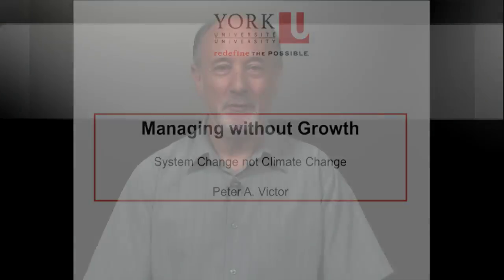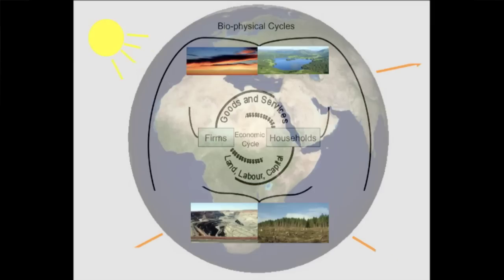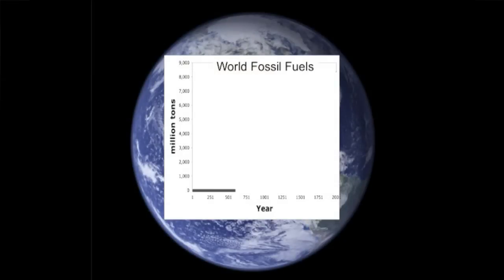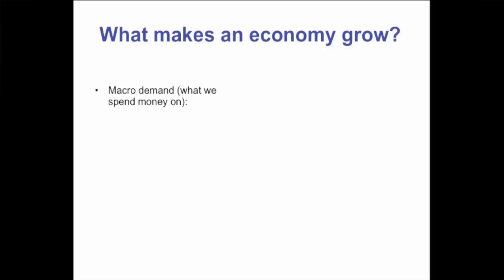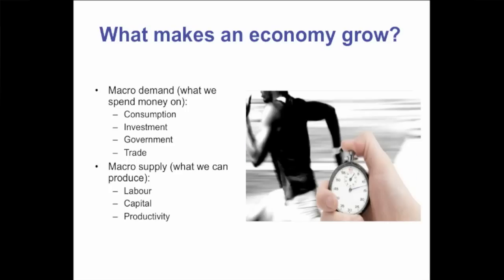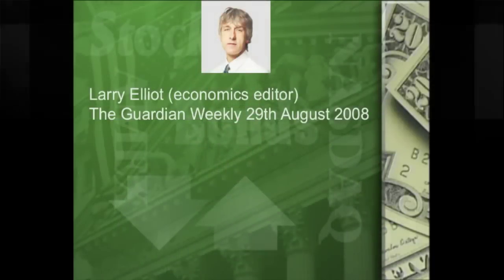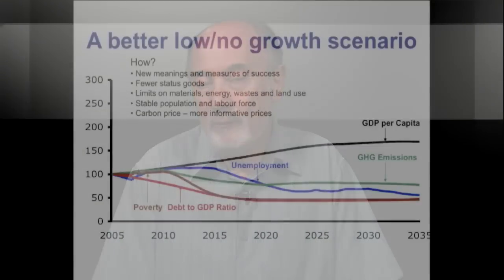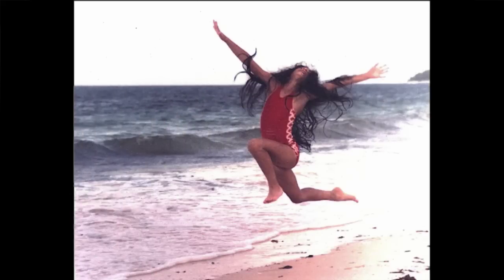System Change - Dr. Peter A. Victor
Dr. Peter A. Victor, Professor in Environmental Studies at York University

Peter discusses No Growth Economics for the System Change! Not Climate Change Project,